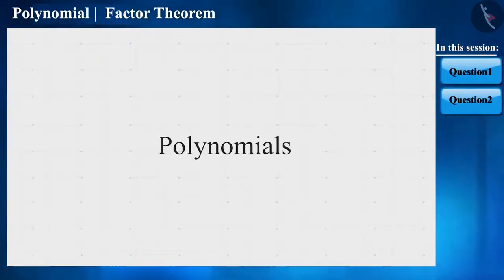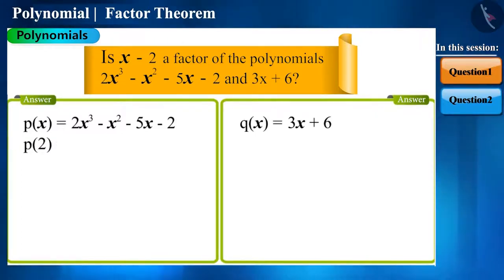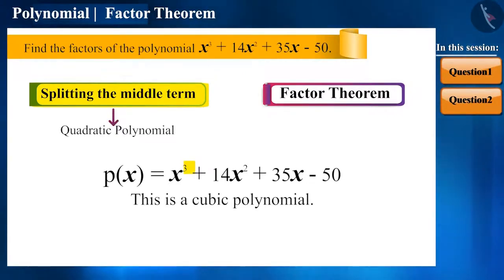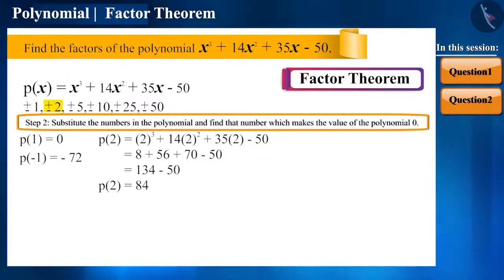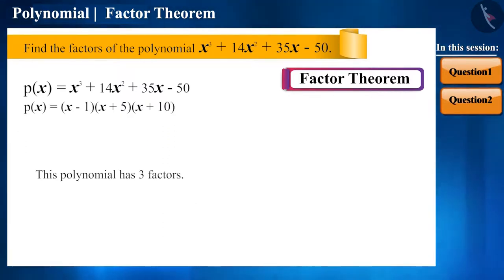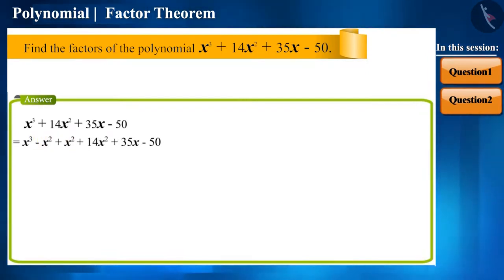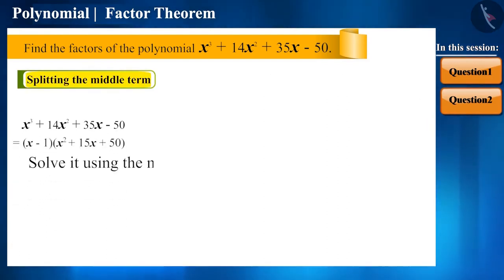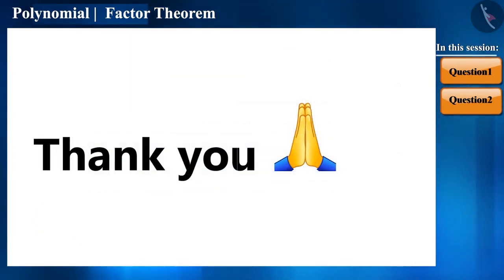Factor Theorem | Part 2/3 | English | Class 9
Factor Theorem | Part 2/3 | English | Class 9 | NCERT

Factor Theorem | Algebra | Grade 9 | NCERT | Polynomials

Welcome to part 2 of Factor Theorem. In this video, we will discuss various examples of Factor Theorem.